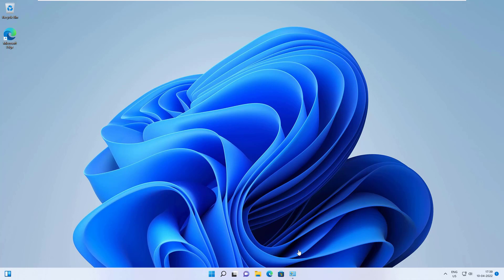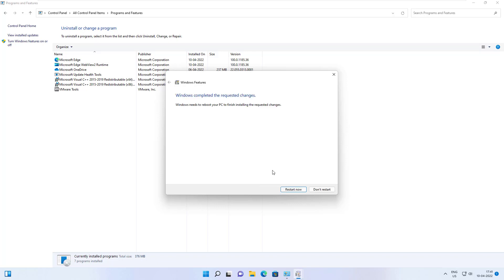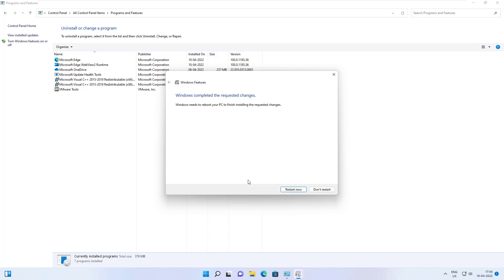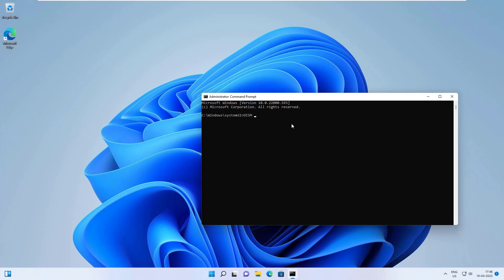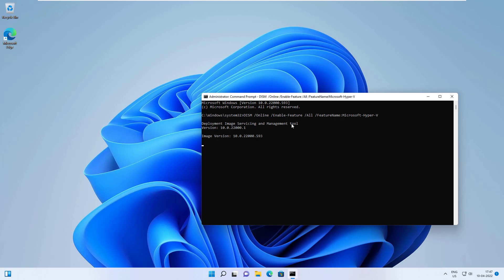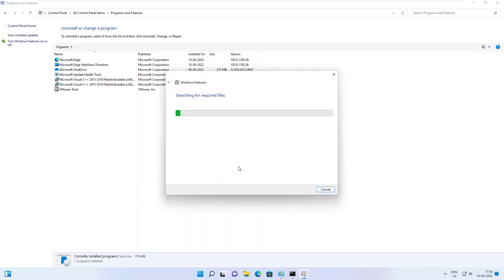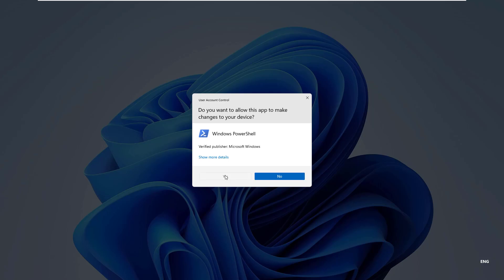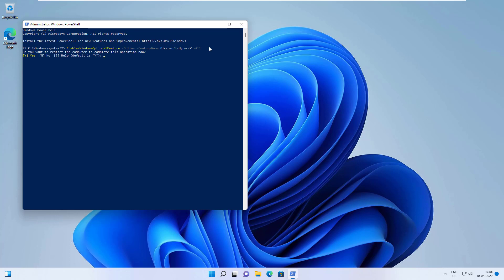How To Enable Microsoft Hyper-V in Windows 11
Hyper-V is supported on the Windows 11 Pro and Enterprise editions, and it lets us create virtual machines to install and run the guest OS on virtual hardware.

Command to enable Hyper-V through command prompt (CMD)
DISM /Online /Enable-Feature /All /FeatureName:Microsoft-Hyper-V

Command to enable Hyper-V through command PowerShell
Enable-WindowsOptionalFeature -Online -FeatureName Microsoft-Hyper-V -All